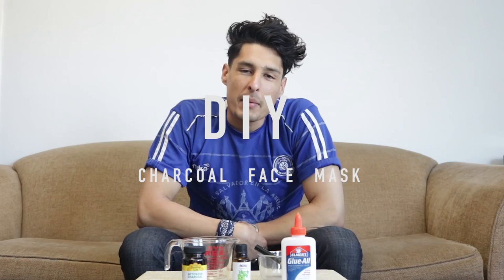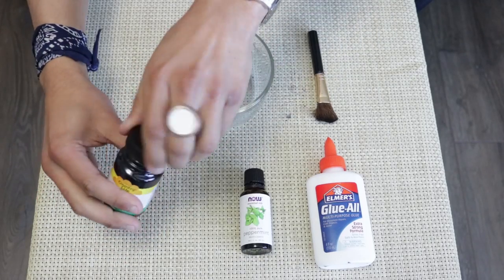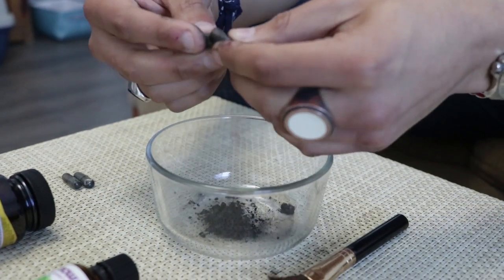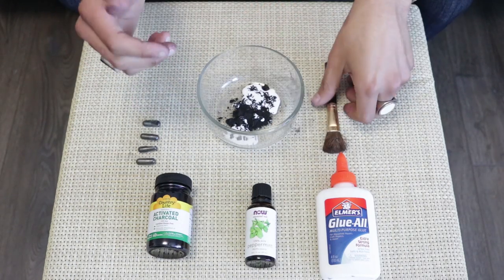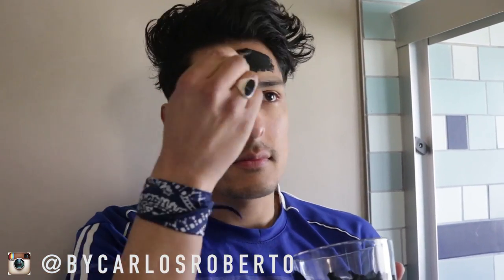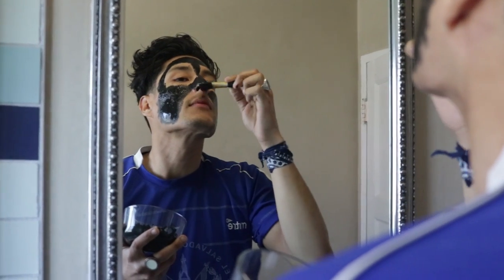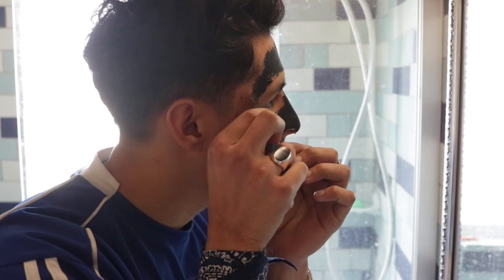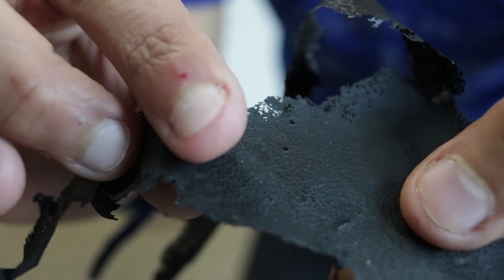EASY DIY Blackhead Remover | Hi Clear Skin! : )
♠️YOUNGSPADES♠️

IT ACTUALLY WORKS!!! LOL

This is an EASY DIY Blackhead Remover Peel Off Mask  that everyone can do! Its very inexpensive and by having all the ingredients you can have enough to do a face mask every so often for at least a year. This smart spend can take you a long way, so don't sleep on this!

The measurement is 1 tbs to 1 capsule of activated Charcoal.

Under $25:

activated charcoal pills
non toxic glue
peppermint oil

Steps !
1. get ingredients
(Activated charcoal powder ,white glue, and peppermint oil)
2. Mix all the ingredients together depending on how much you want
3. Wash your face with warm water.
4. Use a brush you dont care about just incase the glue dries on it.
5. Apply in one even coat every where you want it to remove any blackheads or your whole face depending on again what you want.
6. Wait 20 to 40 minutes for mask to dry COMPLETELY when the mask is dry you should not feel cold or be able to move the mask around and it should be completely matte and tightened on your face.
7. find or make a lose edge along the bottom of the mask.
8. Start to slowly pull the mask up (in a upward motion the slower you go the more black heads you will get.)
9. Once you have the mask pulled off use a warm damp cloth to wipe away any left over pieces of the mask that didn't pull off.
10. Tone you face to close all of your pores.